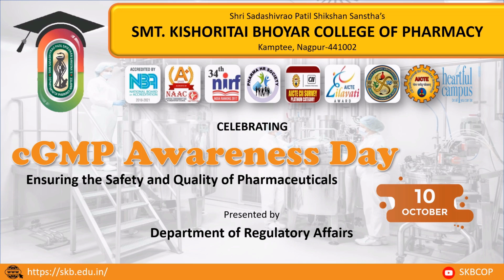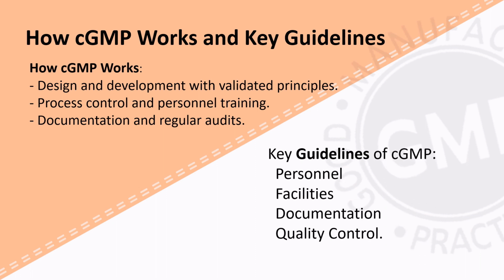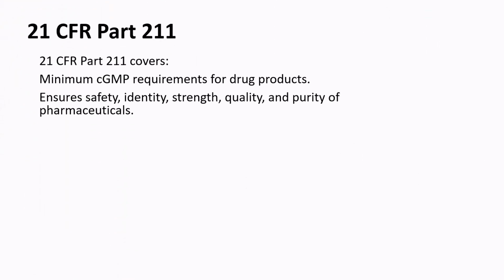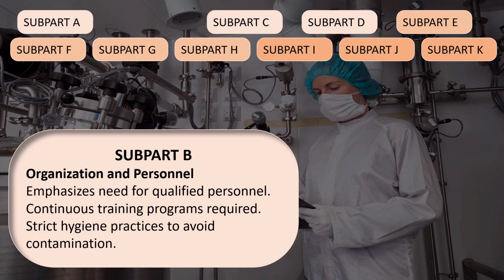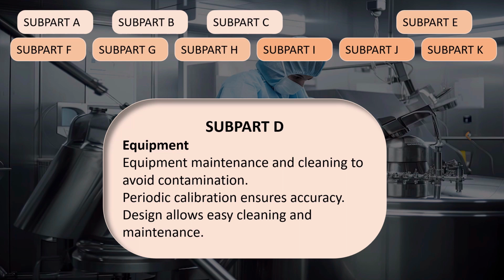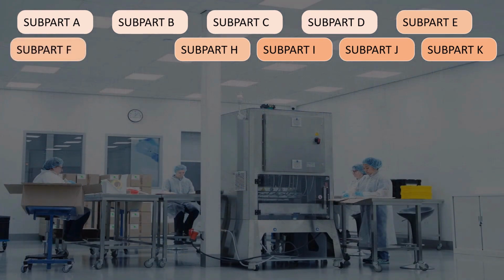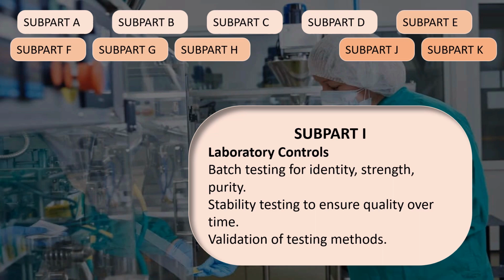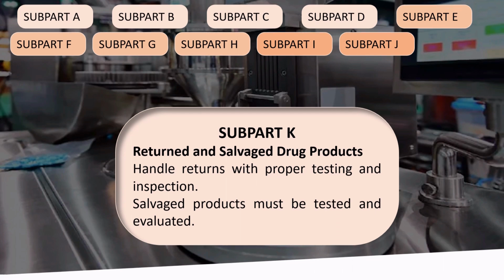cGMP Awareness Day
*On cGMP Awareness Day*, the *Department of Regulatory Affairs at Smt. Kishoritai Bhoyar College of Pharmacy has created an informative video to highlight the significance of Current Good Manufacturing Practices (cGMP). This video delves into the critical role cGMP plays in ensuring the safety, quality, and efficacy of medicines worldwide. Join us in spreading awareness about these essential guidelines that protect public health and uphold the integrity of the global pharmaceutical industry."*